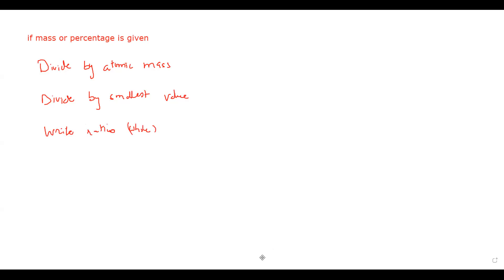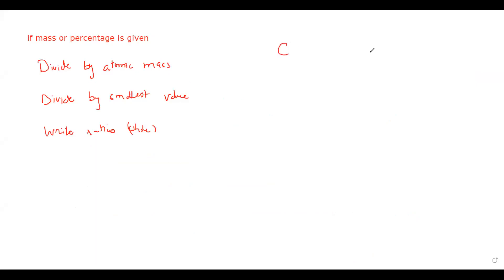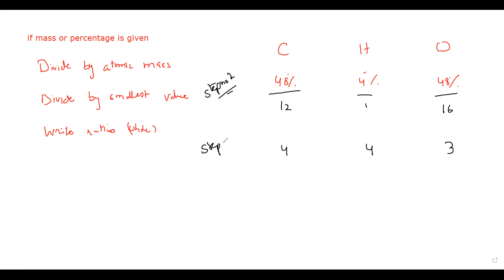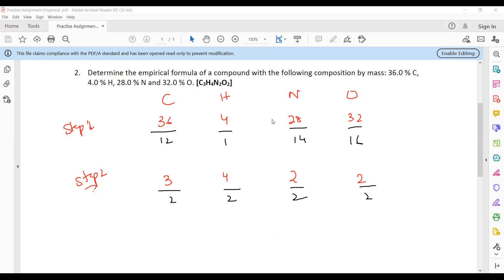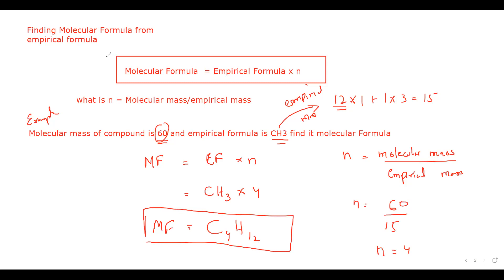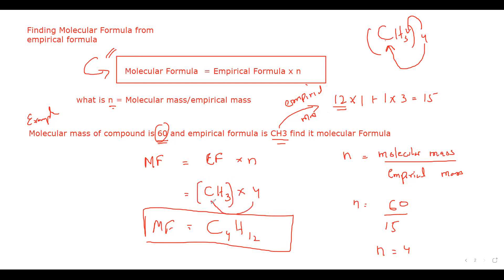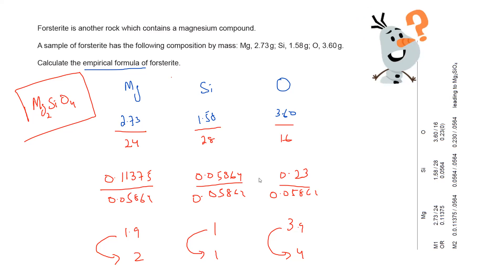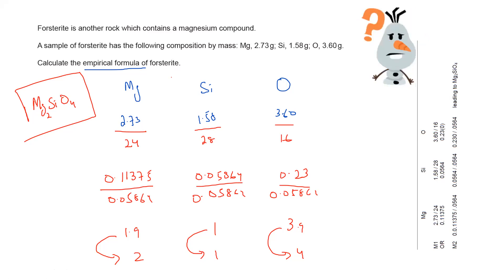Empirical and Molecular Formula Cambridge IGCSE O level Chemistry 0620/0971/5070 Lesson 25 part a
Use the symbols of the elements and write the
formulae of simple compounds
•• Deduce the formula of a simple compound from
the relative numbers of atoms present
a model or a diagrammatic representation